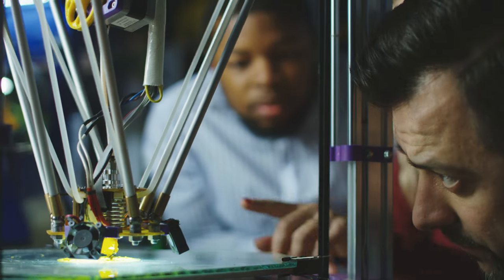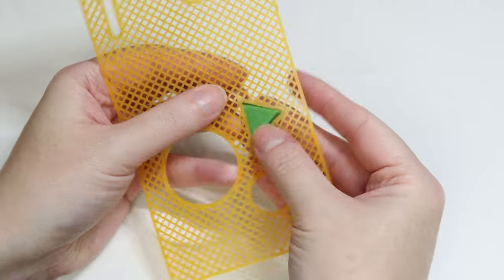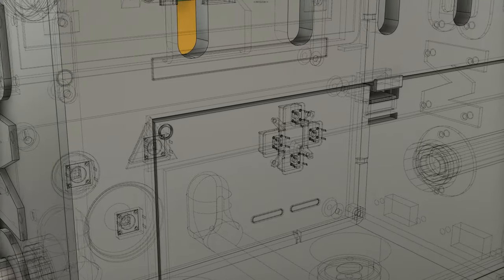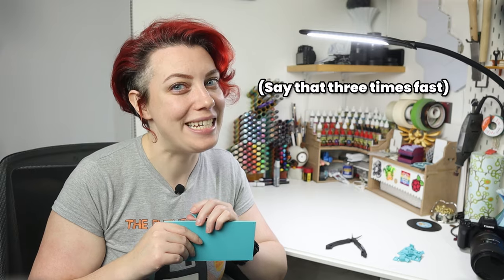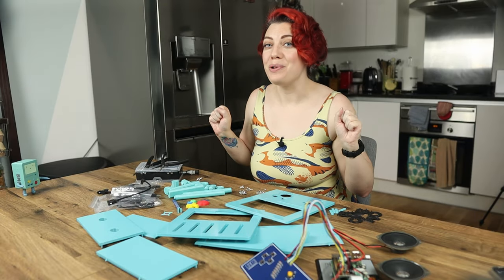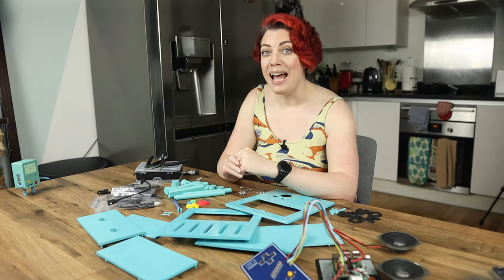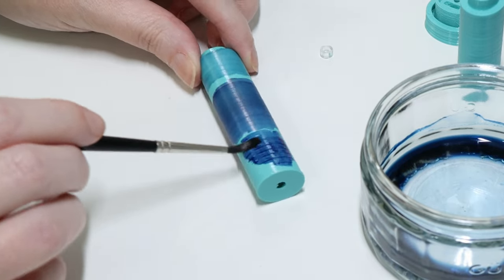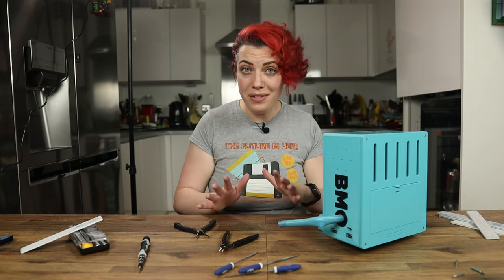Building a Life Size BMO from Scratch Part 2: Parametric 3D Design, 3D Printing and Assembly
What happens when you combine an enthusiastic maker learning electronics, a beloved Adventure Time character, and a need for a Raspberry Pi running an Octoprint server?? A whole lot of mayhem, it seems!

Watch me endeavour to tackle this meaty project to create my very own talking, life-size, 3D printer controlling BMO. I'll be using a Raspberry Pi 4, compatible components, 3D printing and design, and a whole lot of Python to achieve this goal. Many of these things I will be attempting for the first time, so expect some bumps and learning experiences along the way.

Part Two is ALLLLL about 3D Design, Accessibility Design Principles, and 3D Printing, not to mention a LOT of screwing things together. I walk through many of my decisions around the design and how I'm aiming to make this as easy for YOU to make as possible!

If you haven't already seen the first part of this series, you can find it here:

A big thanks to @Polymaker for providing the gorgeous filament used to make BMOctoprint's body!

A huge thanks as well to Gina Häußge for creating and maintaining Octoprint, the incredible Raspberry Pi program that allows you to use and control your 3D printer from anywhere with an internet connection. I highly recommend it if you have a 3D printer, and please consider contributing to help keep the maintenance going!

Like my work and want to support me making more amazing stuff??